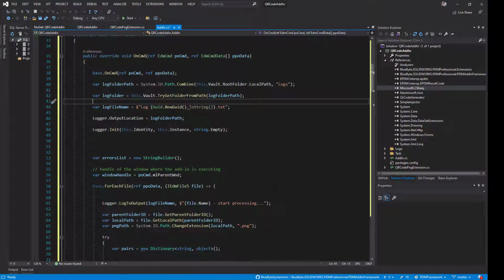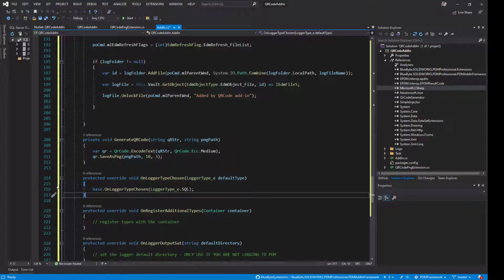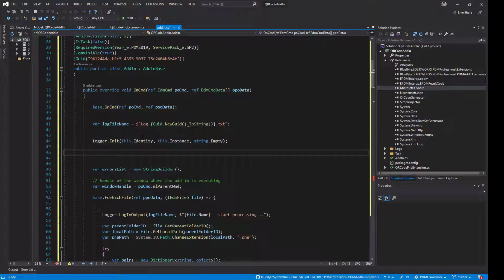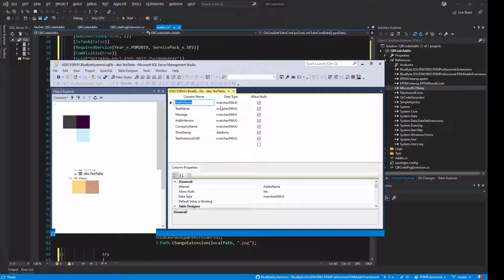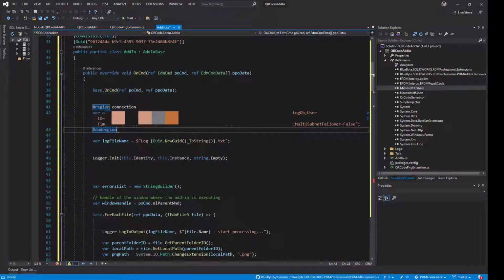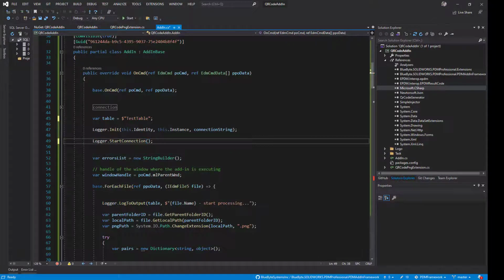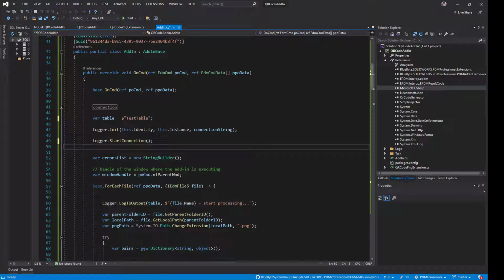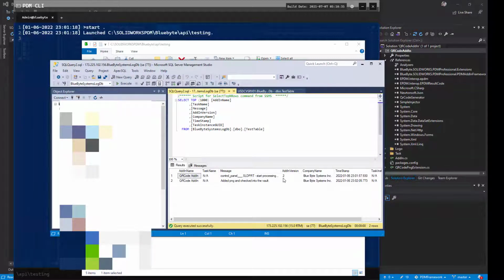How to Add Logs to Your PDM add-ins with SQL | SOLIDWORKS PDMFramework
PDMFramework is a productivity library that builds on top of the SOLIDWORKS PDM Professional API to make developing PDM add-ins faster and easier. It improves upon the PDM task interfaces and brings features such as logging, dependency injection, and more.

In this video, Amen showcases how to use the built-in SQL logger interface to log actions and events in a sample add-in and save them to a SQL server.